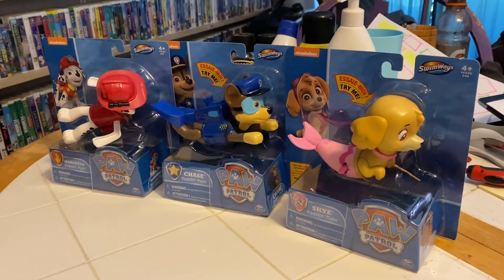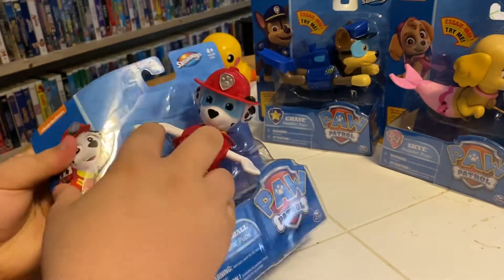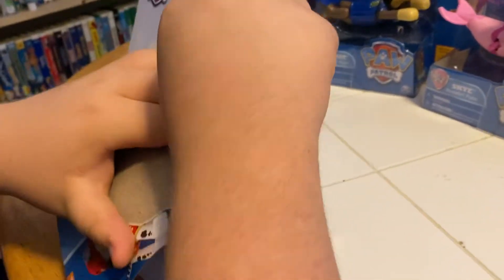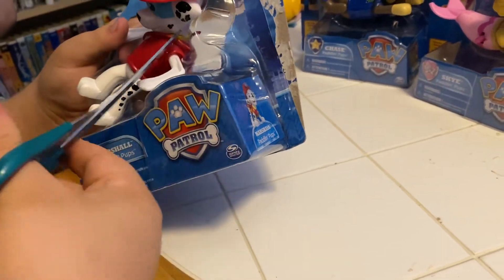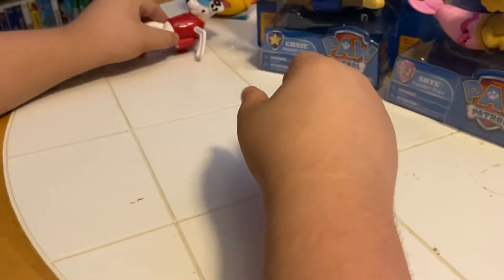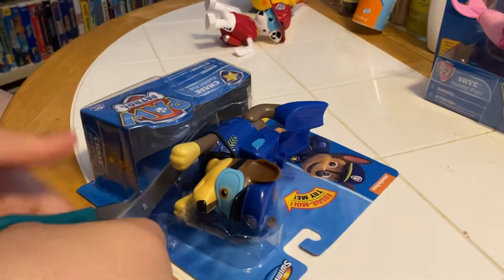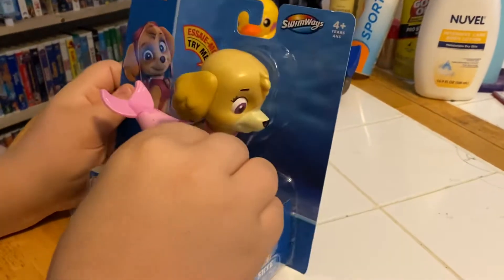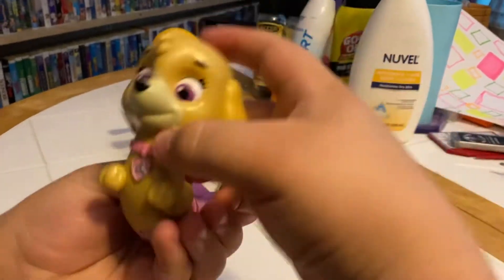PAW Patrol Paddlin’ Pups Set Unboxing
Here is an unboxing of PAW Patrol Paddlin’ Pups Set.

Original Video Record Date: June 28, 2022